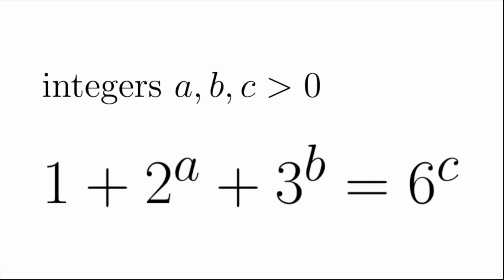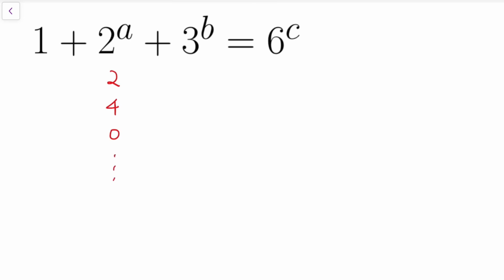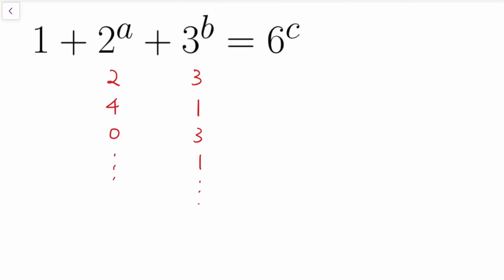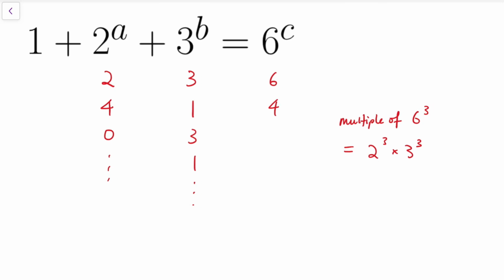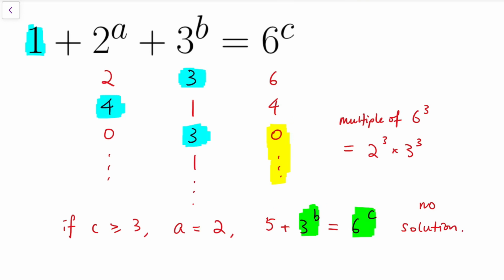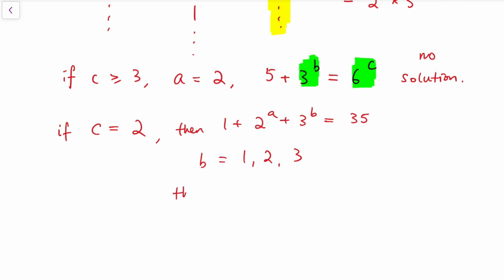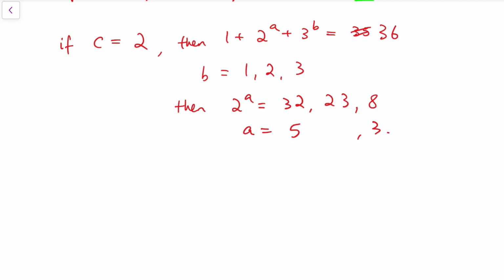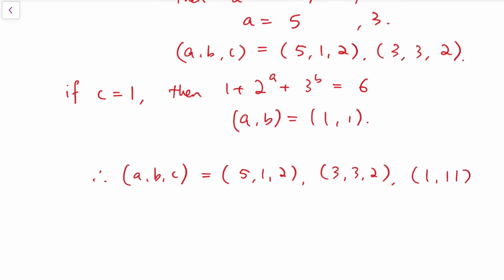Equation of Powers Solved With One Simple Trick | Japan MO Finals